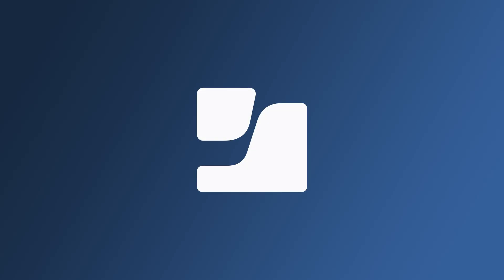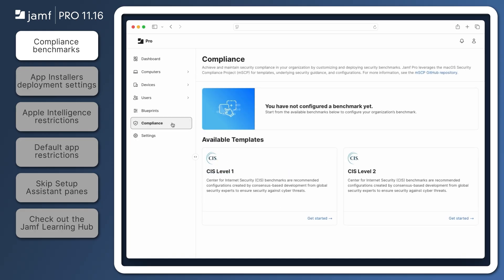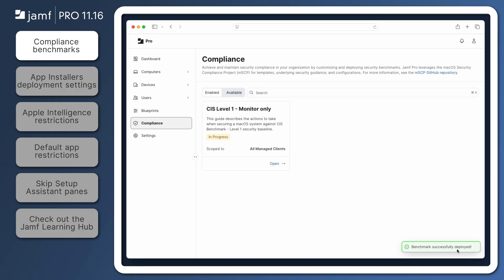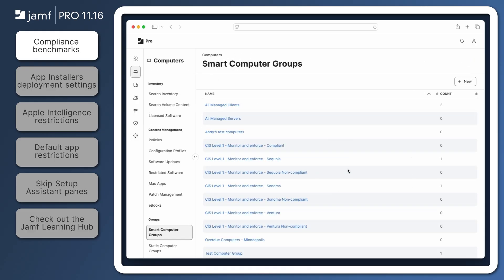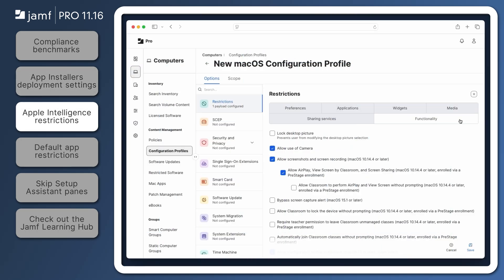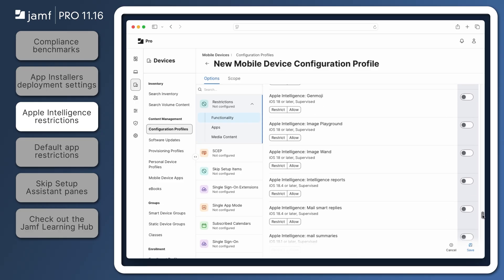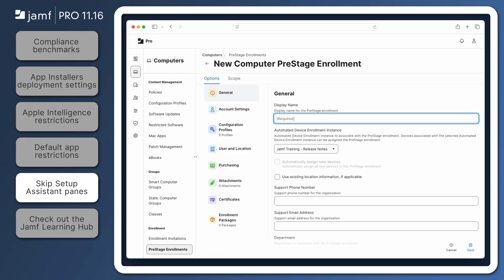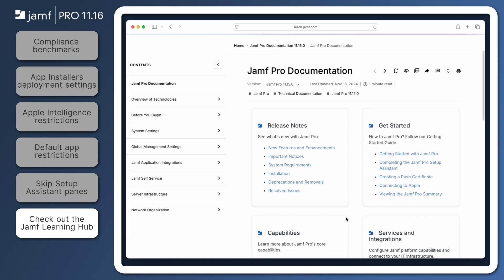Jamf Pro 11.16 Release Notes - New Features and Enhancements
Let’s go through a brief overview of some of the newest features available in Jamf Pro 11.16.

Chapters:
0:09 - Compliance benchmarks
3:19 - App installers deployment settings
4:41 - Apple Intelligence restrictions
5:47 - Default app restrictions
6:31 - Skip Setup Assistant panes
7:41 - Check out the Jamf Learning Hub

Resource links:
Jamf Pro Release Notes - New Features and Enhancements
Jamf Account Documentation - Single Sign-On (SSO) with Jamf Account